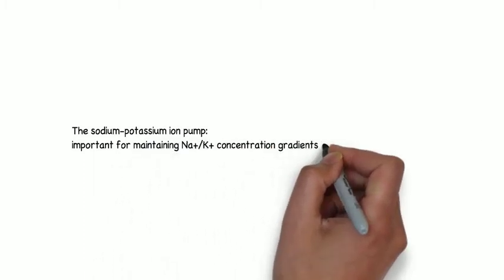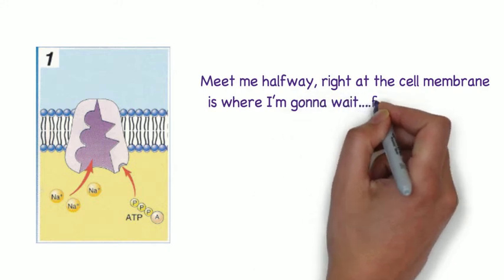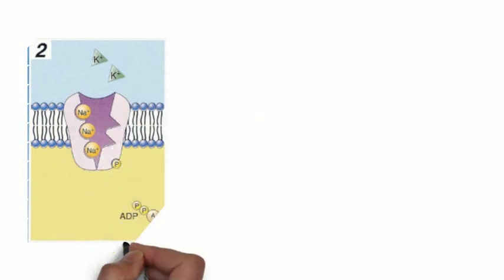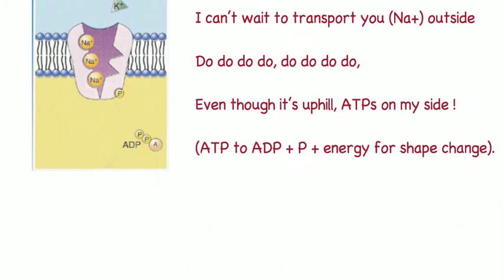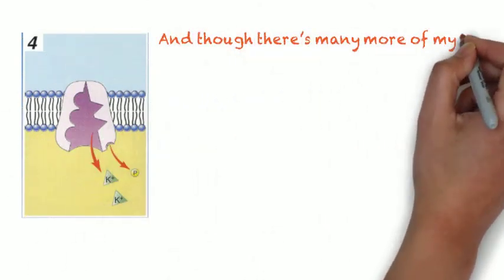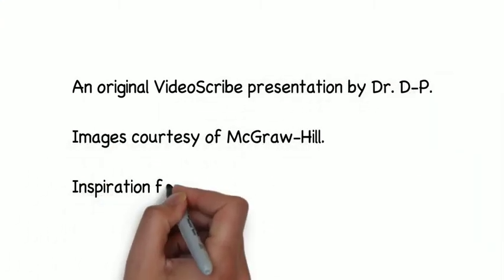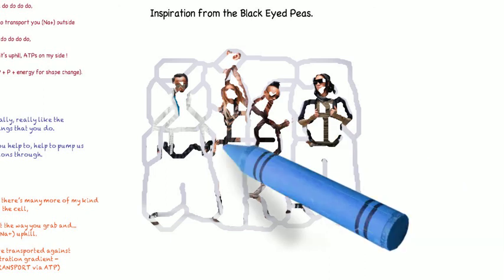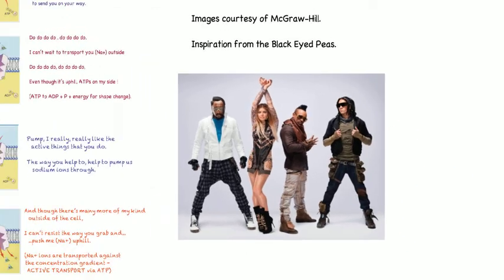Song for the sodium-potassium ion pump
Musical interpretation of the sodium-potassium ion pump, an example of active transport to maintain a concentration gradient across a cell membrane.  Important for nerves, also associated with symport  (indirect) active transport processes, such as teh Na+/glucose transporter.  Further info at :